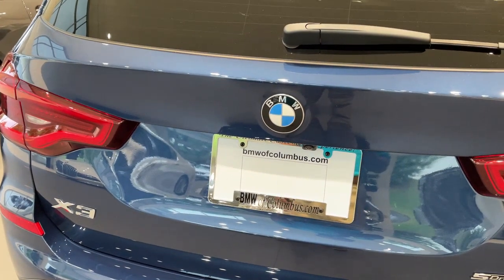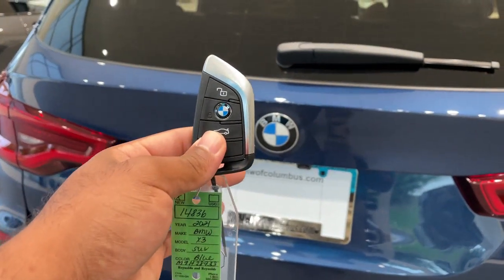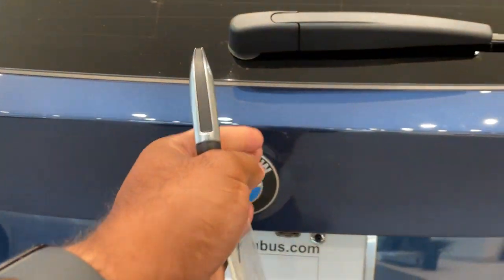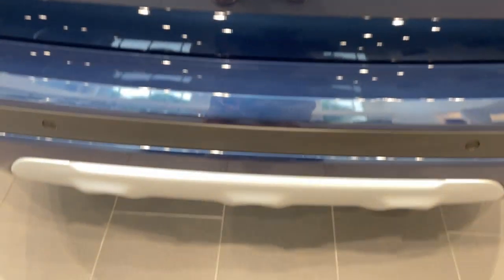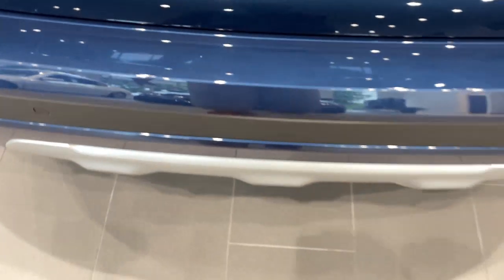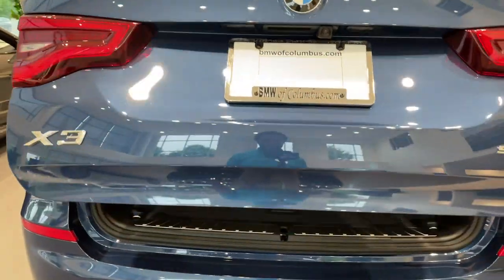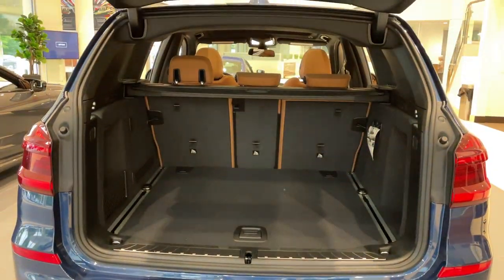Kick to Open Feature for the Trunk